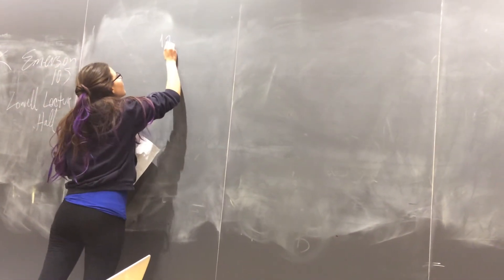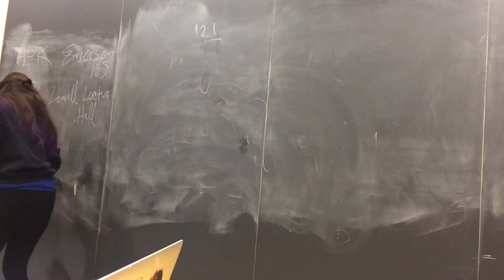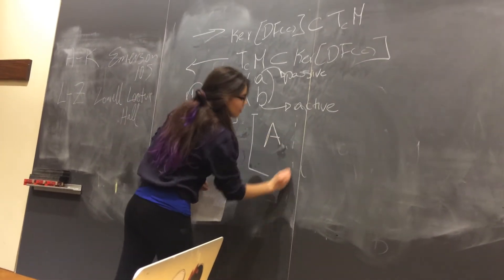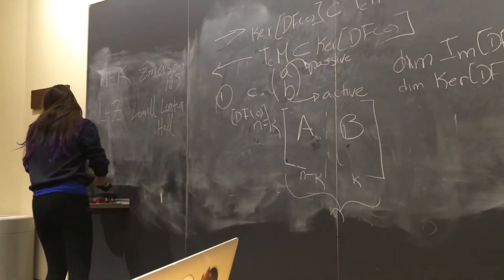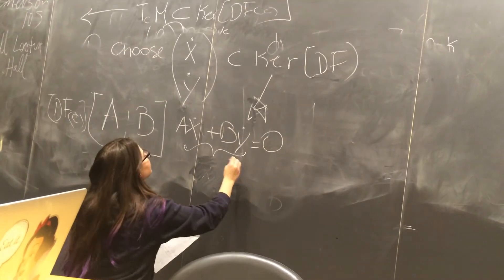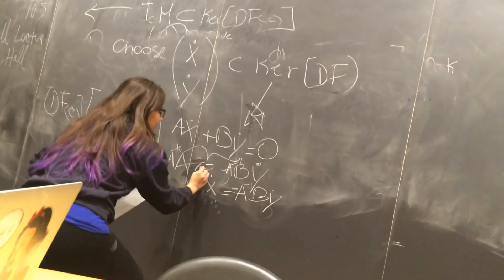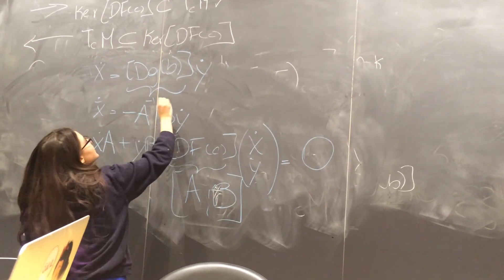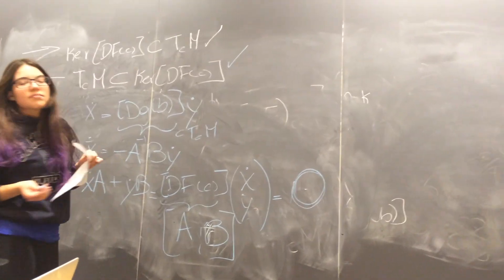Math 23a Proof 12.1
This is proof 12.1 of the proof log proofs for Math23.

• 12.1 (Hubbard Theorem 3.2.4) Suppose that U ⊂ R^(n-k) is an open subset, F : U → R^(n−k) is a C1 mapping, and manifold M can be described as the set of points that satisfy F(z) = 0. Use the implicit function theorem to show that if [DF(c)] is onto for c ∈ M, then the tangent space TcM is the kernel of [DF(c)]. You may assume that the variables have been numbered so that when you row-reduce [DF(c)], the first n − k columns are pivotal.